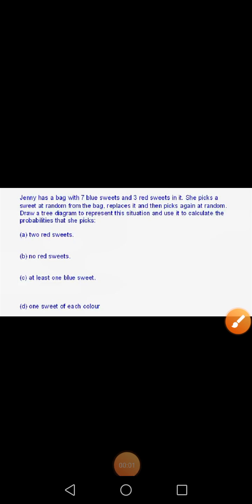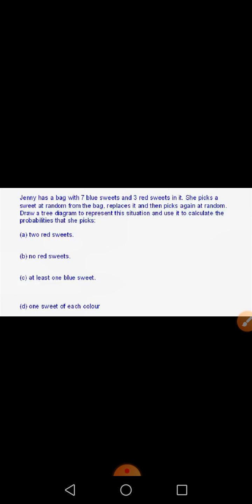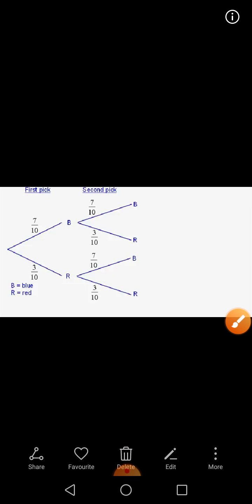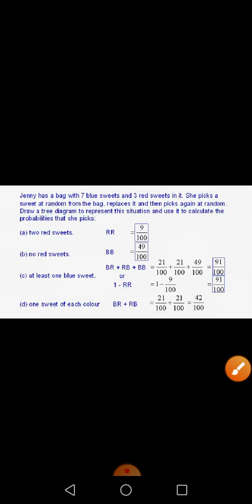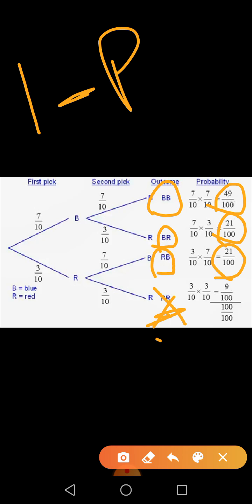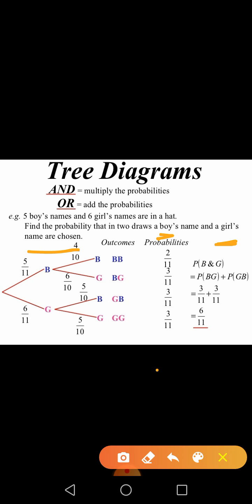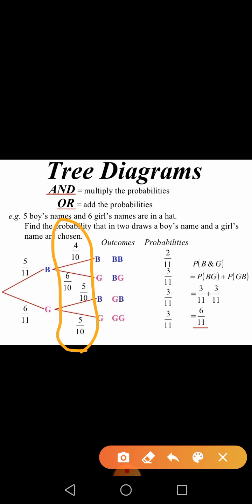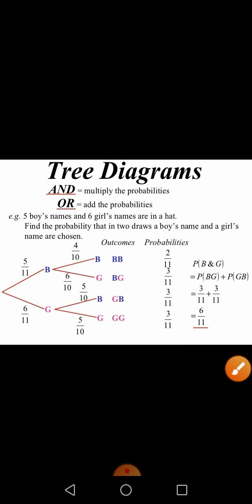Tree diagram p2